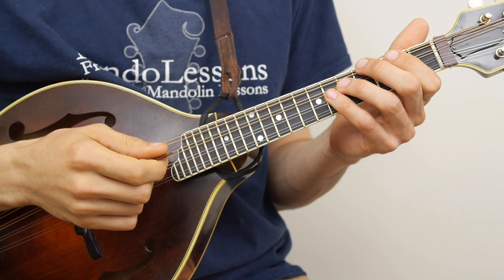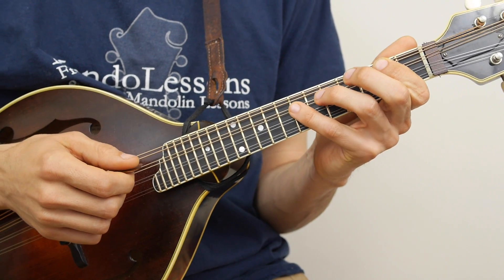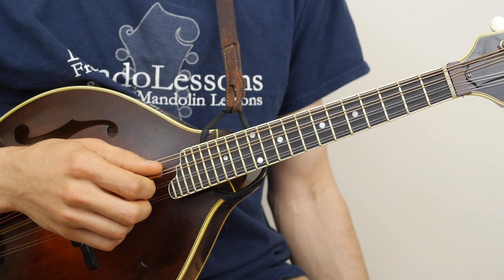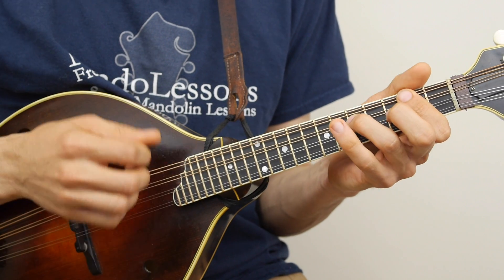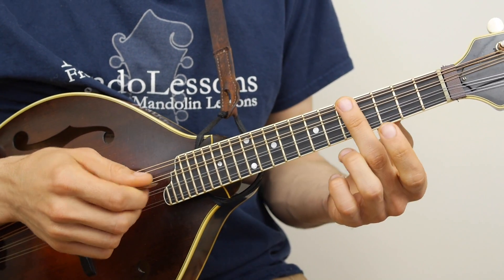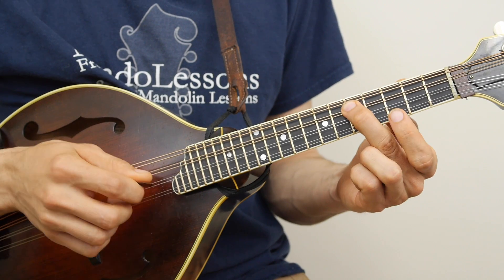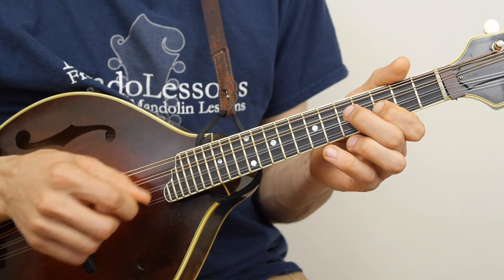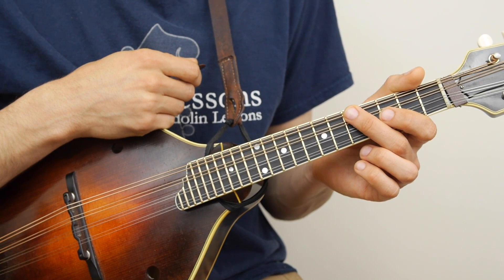Finding Octaves On The Mandolin - Mandolin Lesson